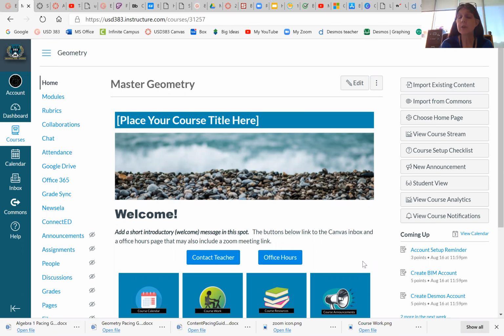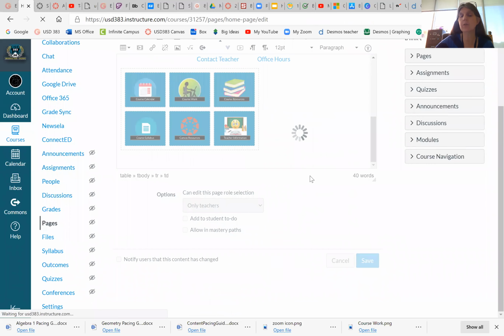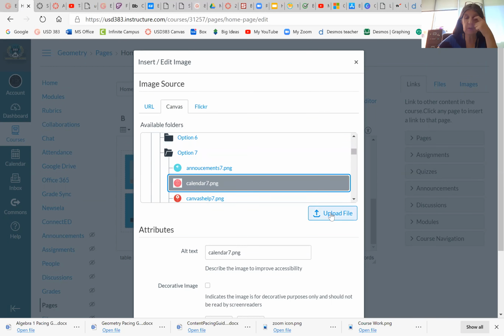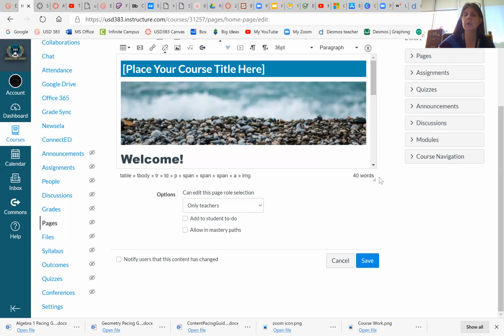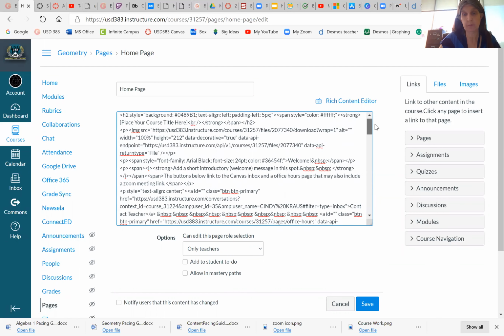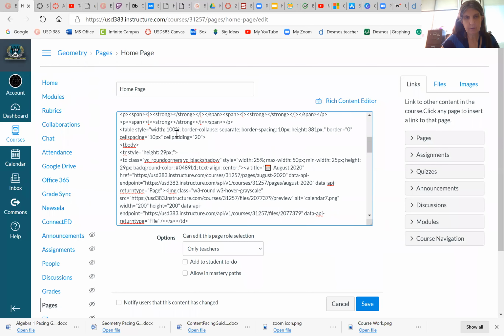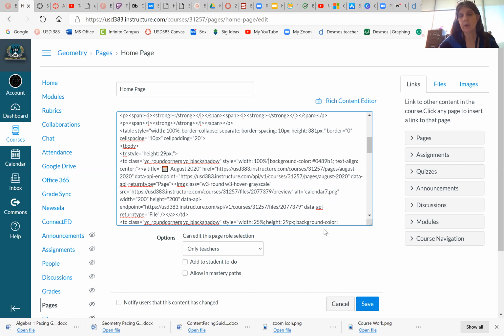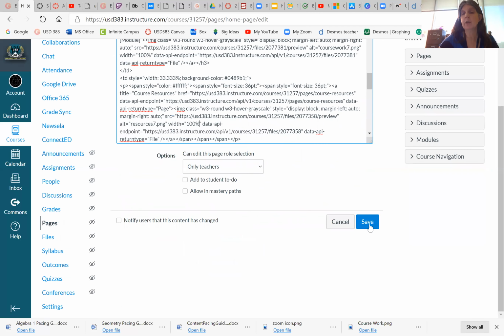Adjusting tables and images part 1